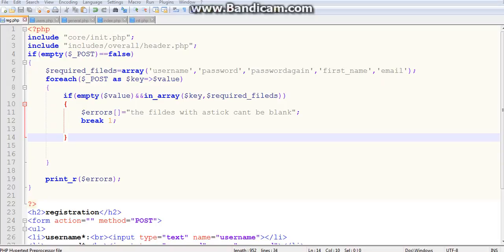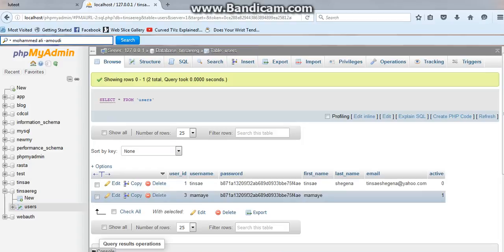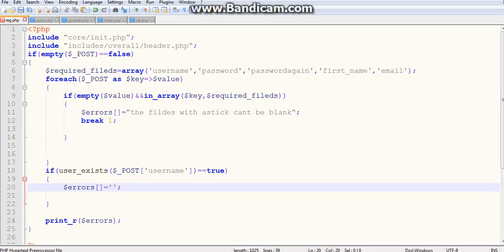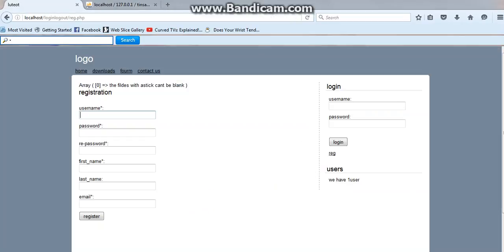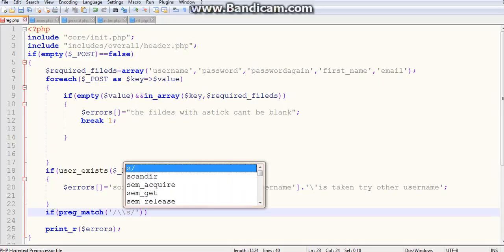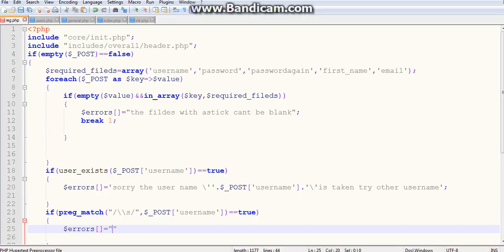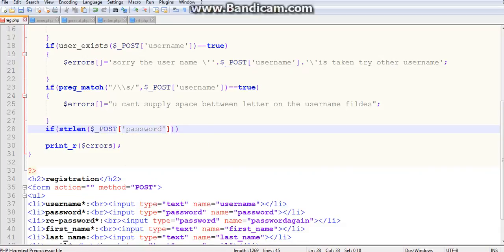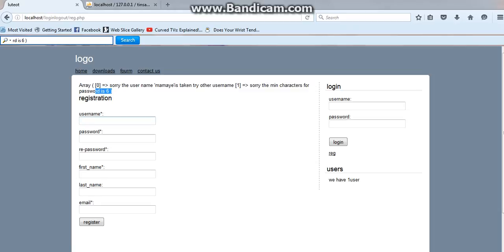validating the fields